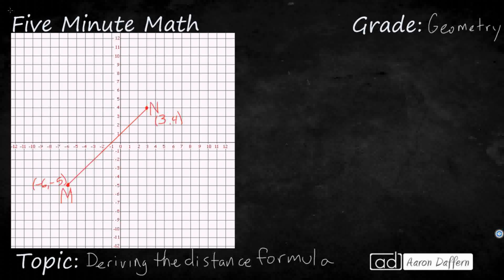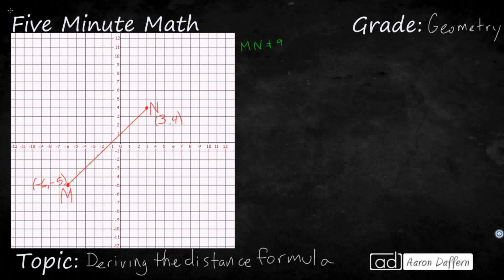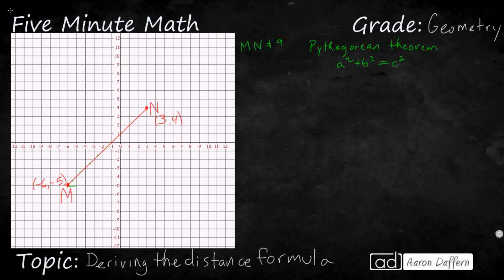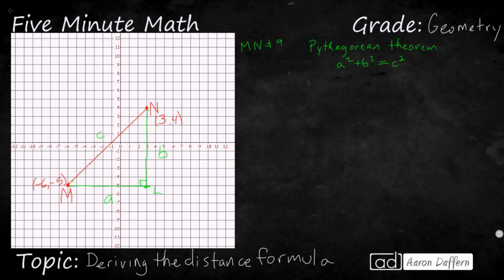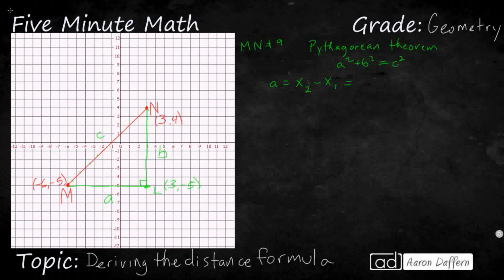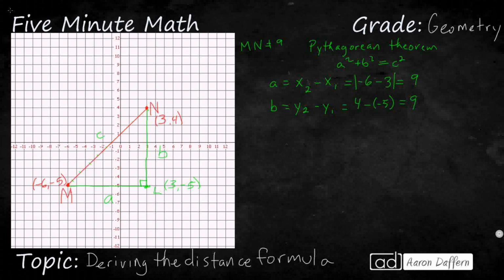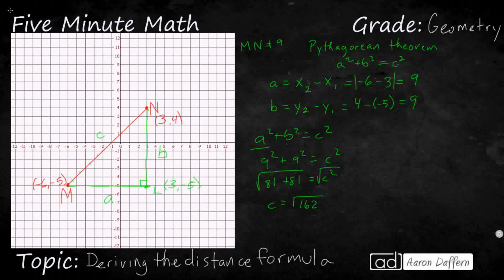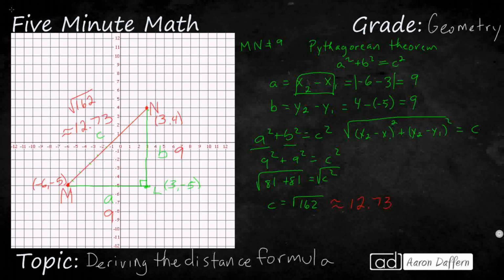Geometry - Deriving the Distance Formula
Learn to derive the distance formula using the Pythagorean Theorem. c = sq rt[(x2 - x1)^2 + (y2 - y1)^2].